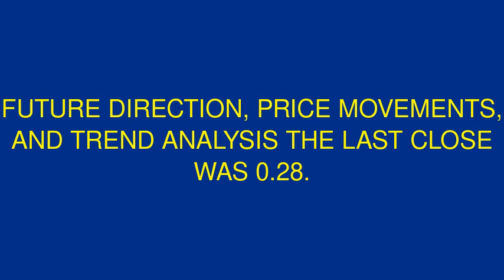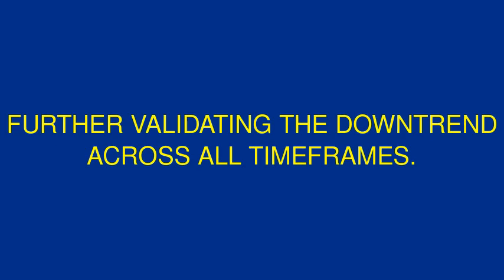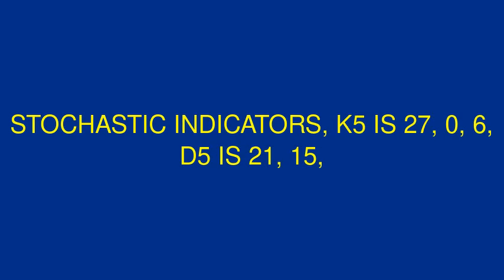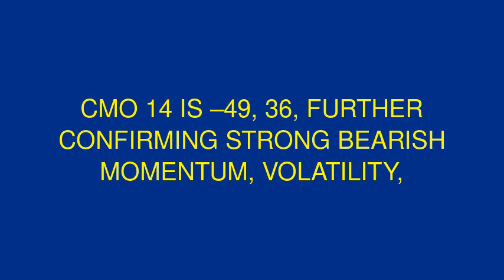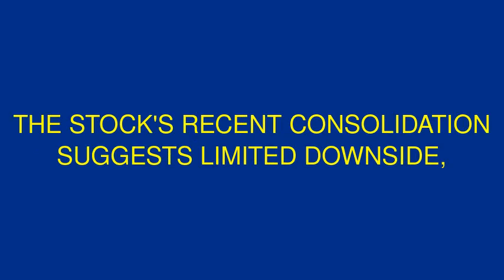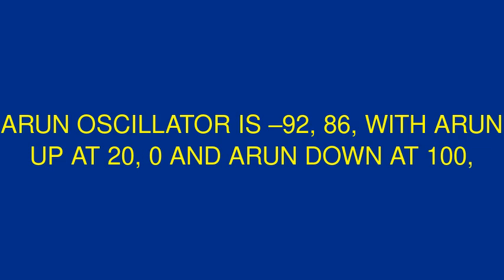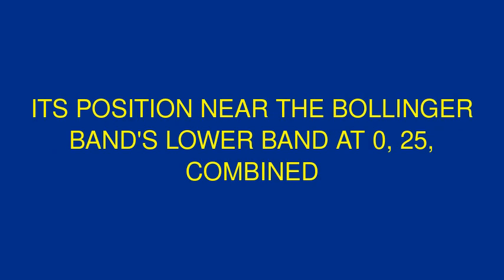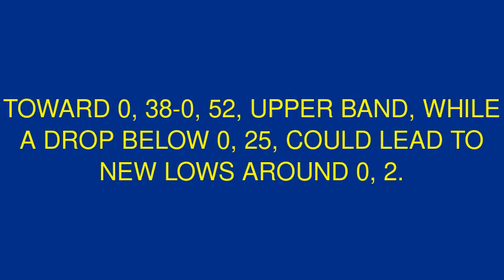Is AIRE About to Bounce Back or Fall More?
This is a detailed technical analysis of AIRE, focusing on recent price movements and technical indicators. The stock has shown a volatile downtrend, dropping from 0.6879 to 0.28, leading to a discussion of potential support and resistance levels. We will analyze price action in this video.📝 Description
In this video, we analyze the sharp downtrend in AIRE $AIRE #$AIRE, which plunged from 0.6879 in April to 0.28, nearing its recent low of 0.2745. The price sits below all major moving averages, reflecting intense selling — but with RSI at 25.32 and CCI below -100, oversold conditions may signal a bounce is near.

📉 Key insights covered:

Current price: 0.28 | Bollinger Bands → Lower: 0.25, Mid: 0.38

RSI, Stoch RSI, CCI, and MFI → all in oversold zones

MACD flat, Williams %R at -95.83 → extreme pressure

PSAR resistance: 0.37, ATR: 0.04 → tight price range

Chaikin Oscillator: -9 million+, but OBV shows accumulation

Volume: 40M+, spike suggests potential capitulation

Trend strength (ADX): 43.45 → confirms dominant downtrend

Support: 0.25, 0.2745 | Resistance: 0.37–0.38